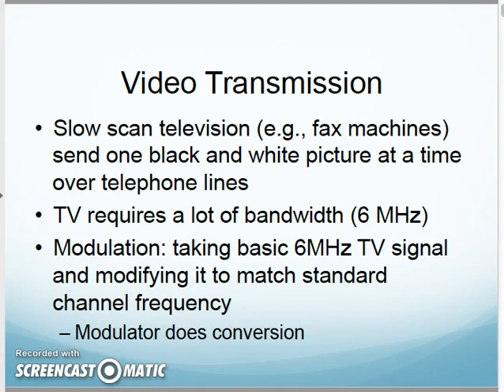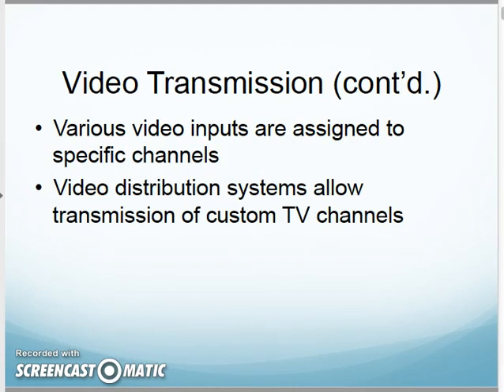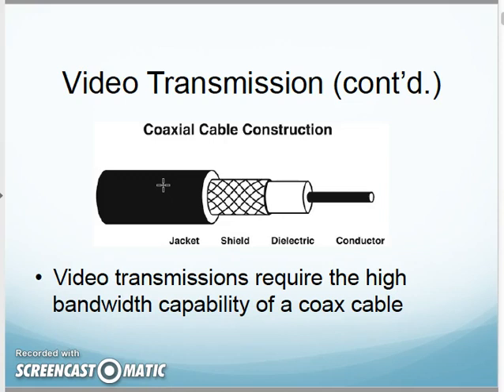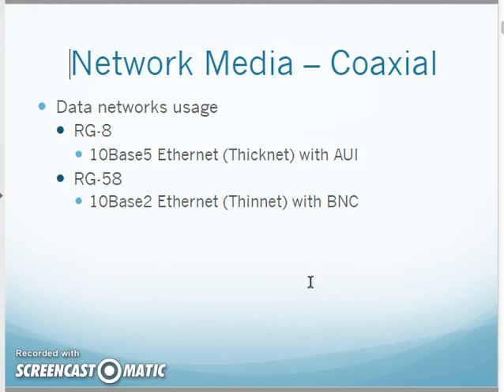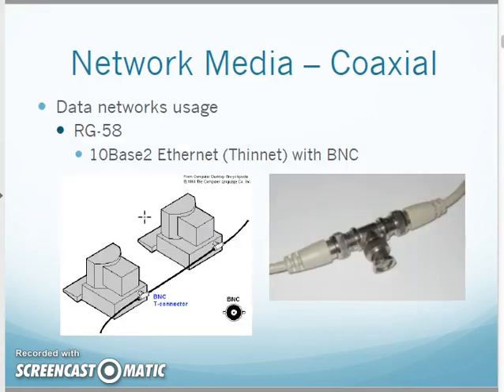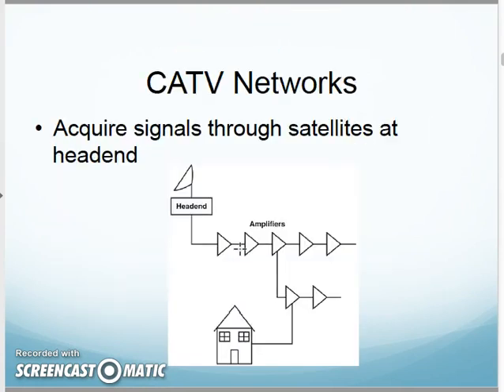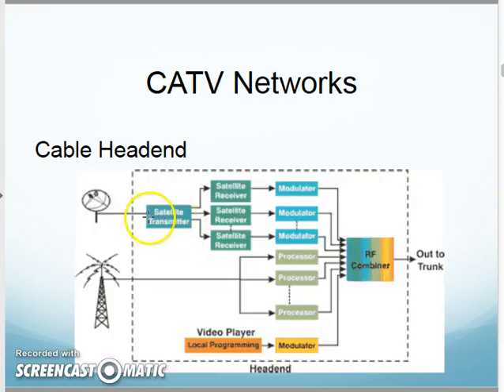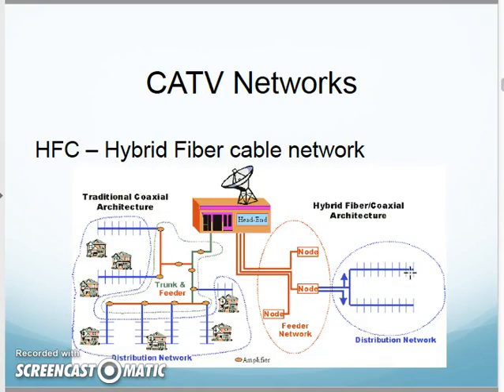CNT140 Chap2 2 Television